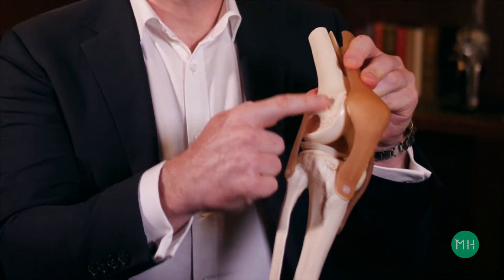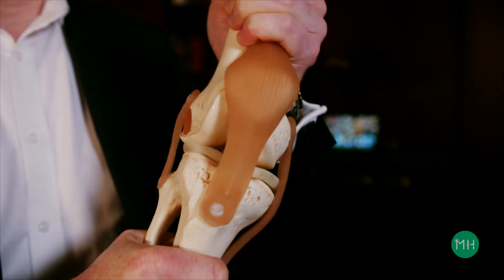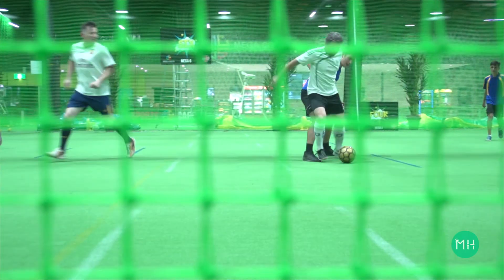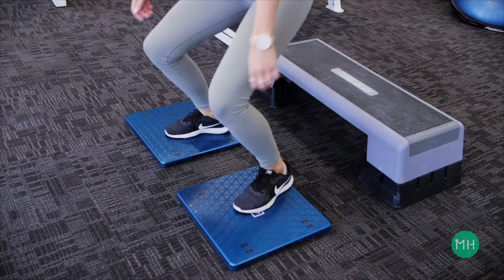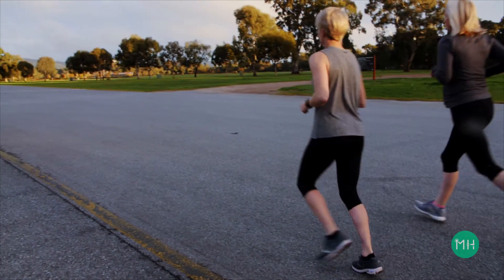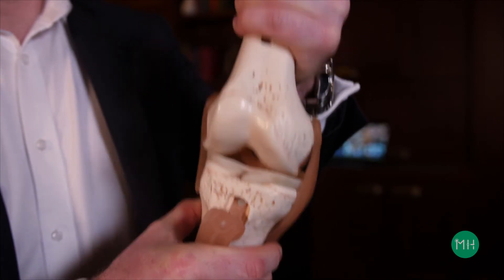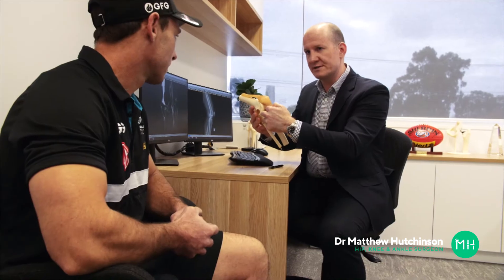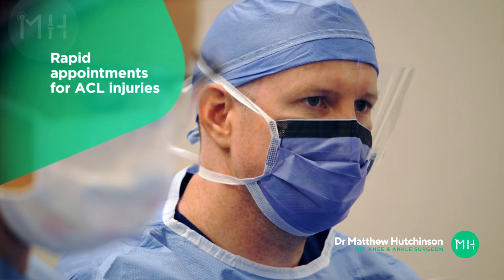What is the ACL & how is it injured?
The anterior cruciate ligament (ACL) is one of the most important stabilising structures within your knee joint. But why is the ACL so important, and why is it so commonly injured? Find out the answers to all these questions, and more, in this educational video.

Dr Matthew Hutchinson is an orthopaedic surgeon with a special interest in ACL reconstruction. He treats ACL injuries in some of the best athletes in Australia, including professionals in the AFL, AFLW, SANFL, NBL and Superleague Netball. He also treats 'weekend warriors' and emerging junior athletes and has sub-specialist training in treating both Adults and Growing Athletes.